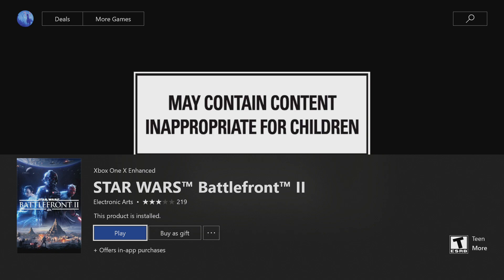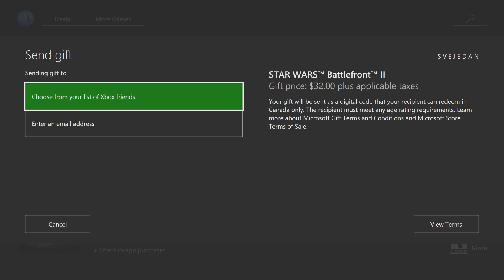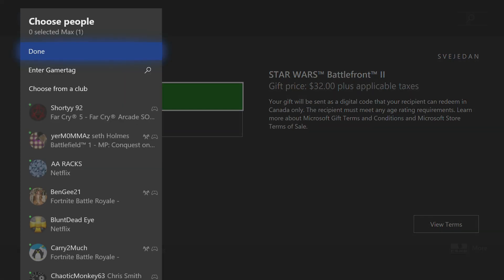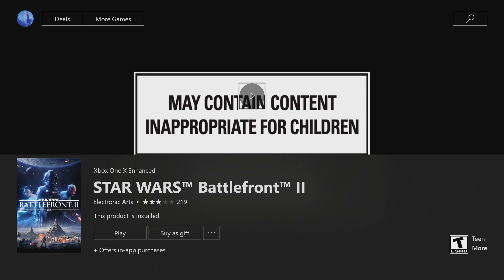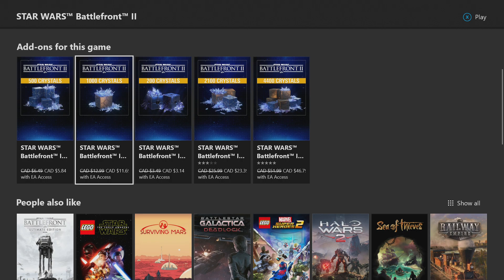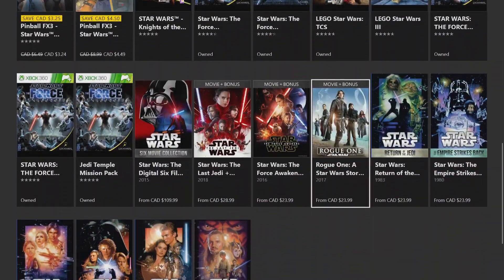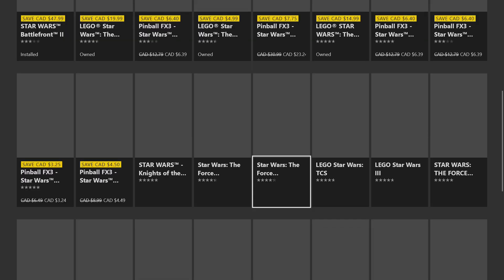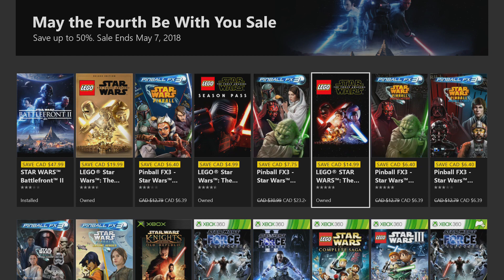GIVEAWAY CONTEST STARTS NOW + RULES!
Basically just post in the comments and on the 15th of May we will drop the winners, if you don't want SWBF2 and want another game, thats fine, no problem, I'll purchase it as a gift for you.

basically it will consist of 4 random comment pickings, the auto picker will randomly select 4 winners. 2 of which will be from xbox and 2 of which will be from PC/Origins/Steam(if i figure out steam) and then we will make a video going over and announce the winners, with the auto picker involved, none of this like, sub, share, donate, drive, see movies, look for treasure, buy me a car, dance on your head shit that other youtubers do.

RULES OF CONTEST
1) Comment on this video your Origin/Steam account name and your Xbox account/gamertag
2) That's it.
3)CONTEST ENDS MAY 15

Don't worry for the people who post multiple comments, there is a filter that does NOT include multiple posts by the same person, everyone gets a fair chance.

Goodluck to all who enter and may the fourth be with you!